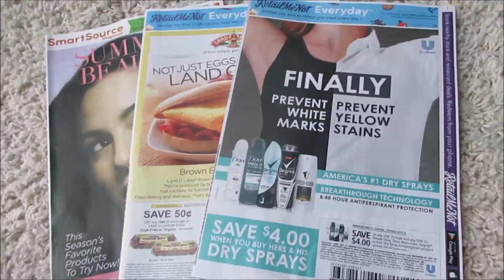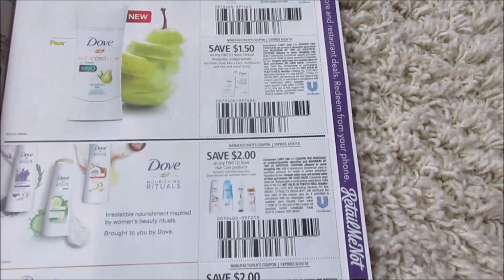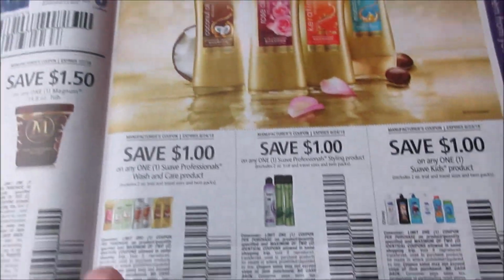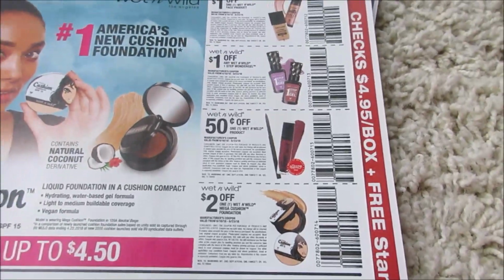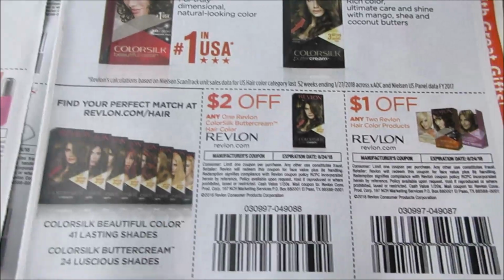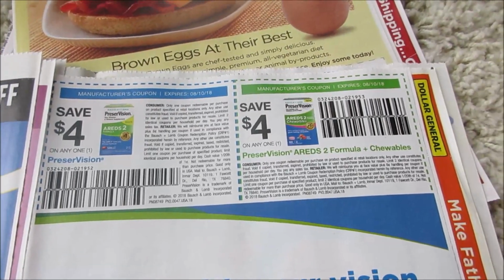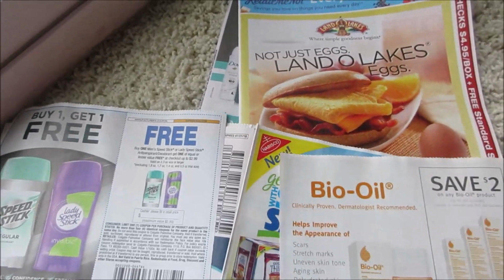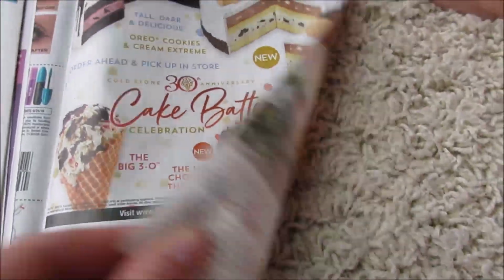What is in My Inserts June 10th 2018